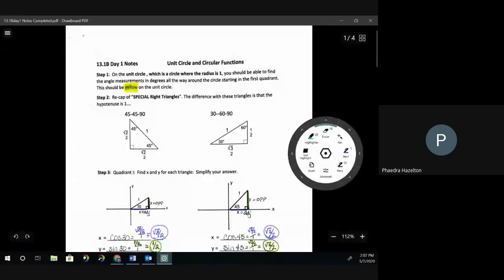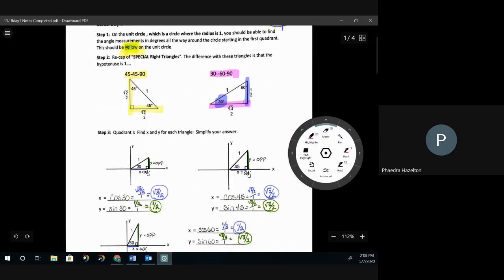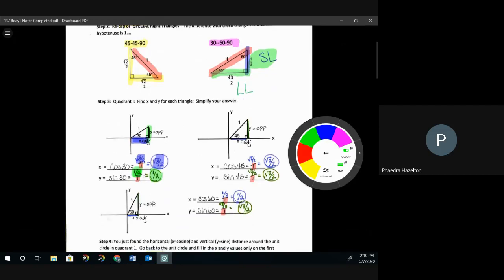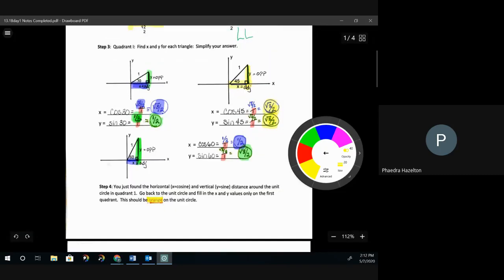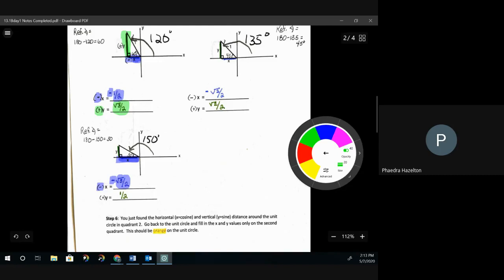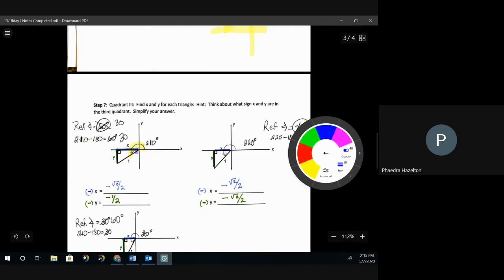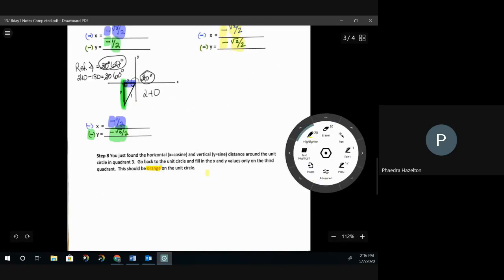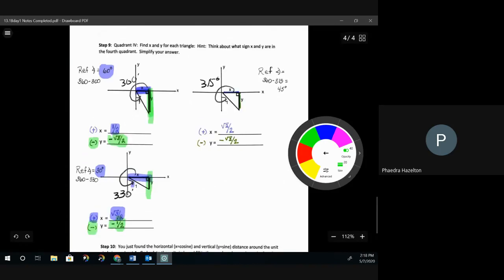13.1B Day 1 Circular Trig